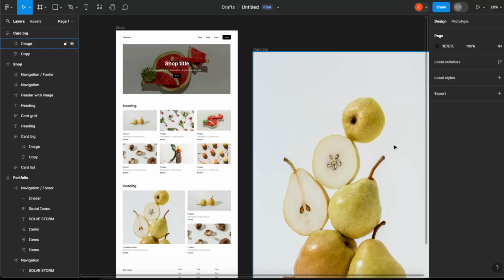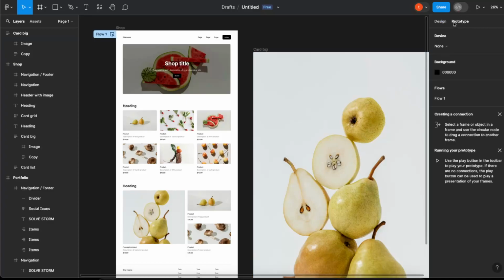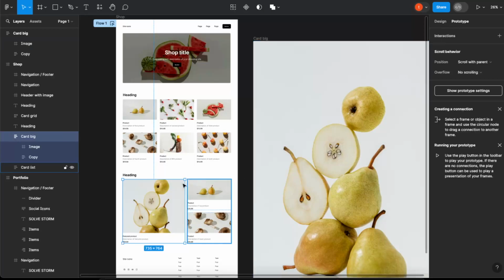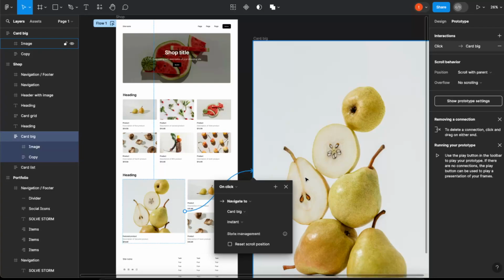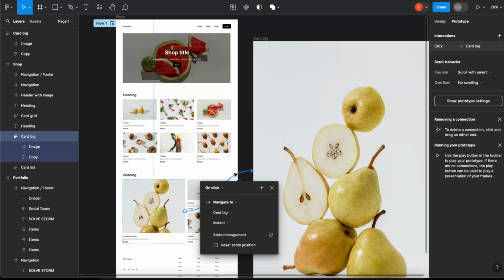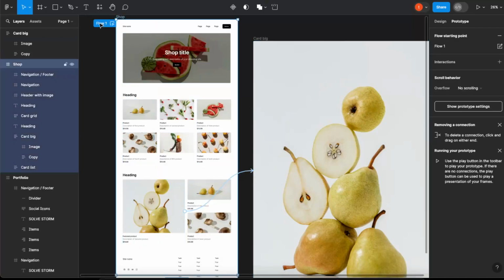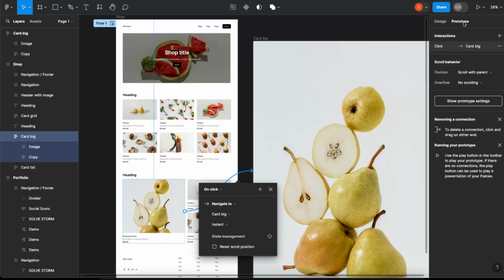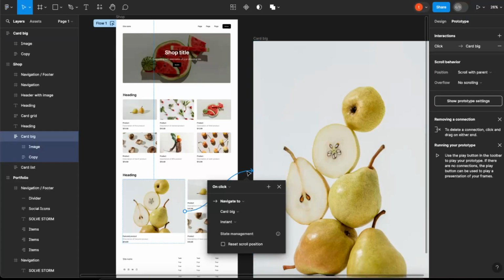How To Prototype In Figma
In this video I show you how to prototype in Figma and how to create prototype connections!